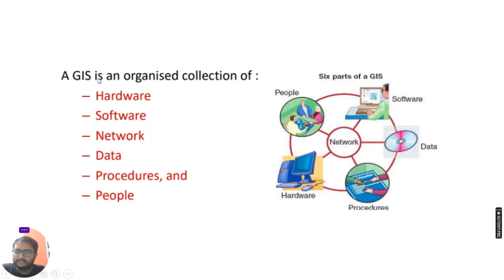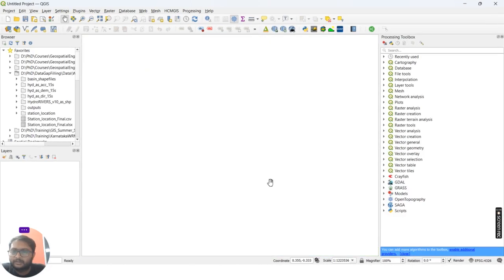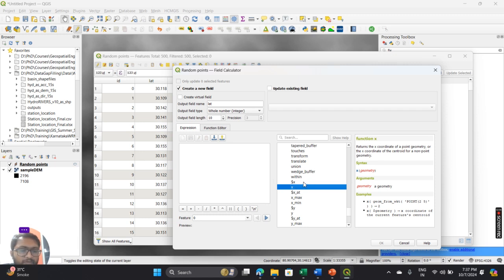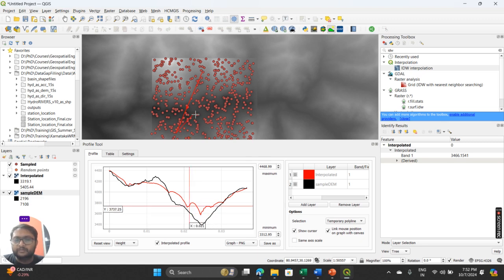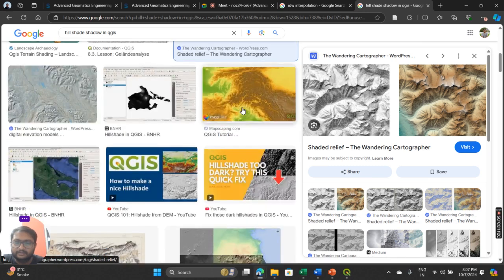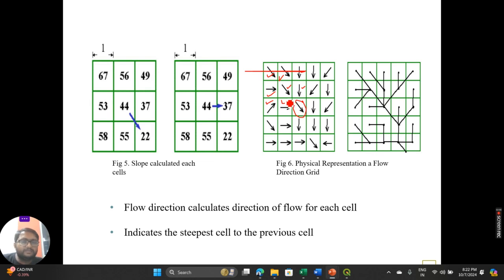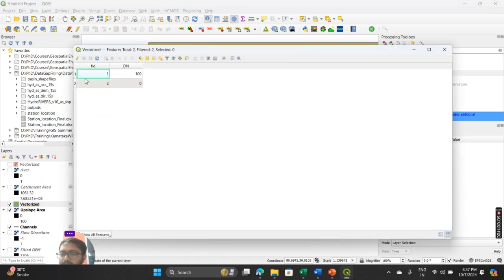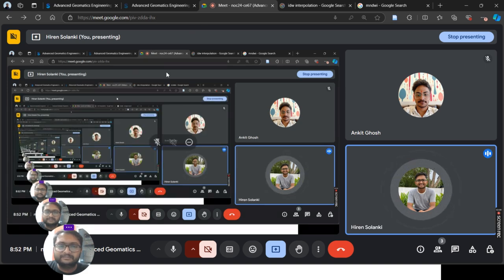Week 11: Problem Solving Session | Advanced Geomatics Engineering (noc24-ce67) | NPTEL Course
In Week 11, we tackled advanced topics in **GIS** and spatial data analysis. This session is packed with essential tools and techniques for handling and analyzing geospatial data, from correcting errors to estimating volumes from DEMs.

🌍 What We Covered:
- **GIS Components**: Understand the building blocks of GIS systems
- **Topology Errors**: Learn how to identify and correct them
- **Digitization**: Techniques for transforming paper maps into digital format
- **Interpolation**: Explore different methods and perform accuracy assessments
- **Raster Analysis**: Learn the power of working with raster data
- **Terrain Analysis**: Analyze land surfaces and their features
- **Volume Estimation from DEM**: Use DEM data to estimate volumes of terrain features

This session is essential for anyone looking to sharpen their GIS skills and take their geospatial analysis to the next level.